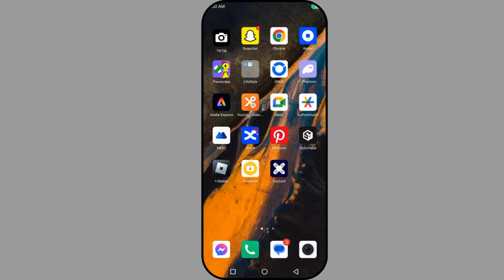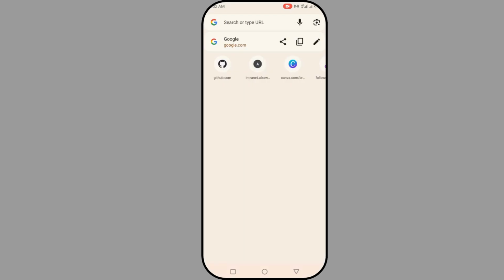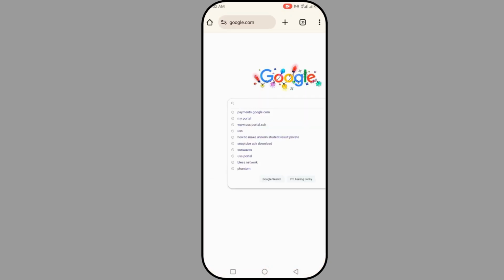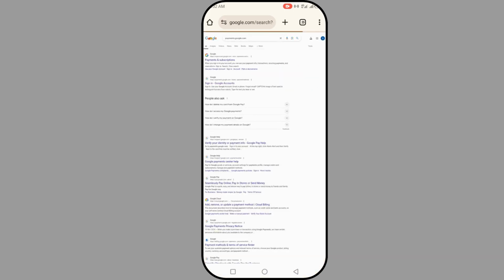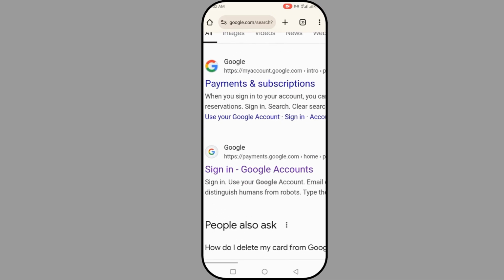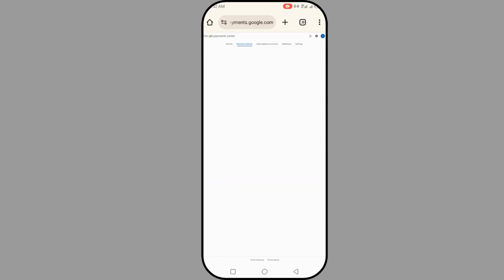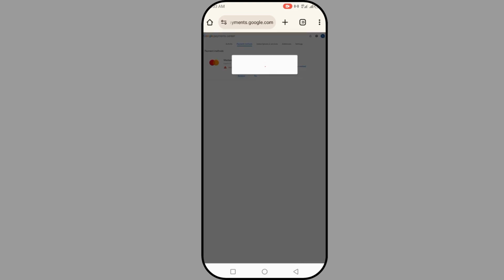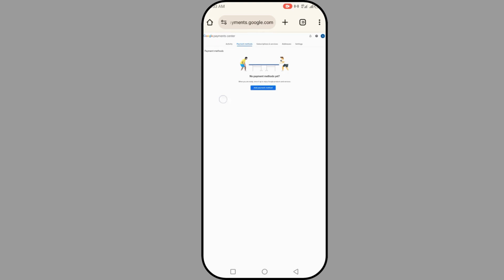How to Delete Payment Method on Google Play Store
In this video, you will learn How to Delete Payment Method on Google Play Store

Discover how to create a Brave Wallet effortlessly. Follow this quick tutorial to set up your wallet and start managing your crypto securely